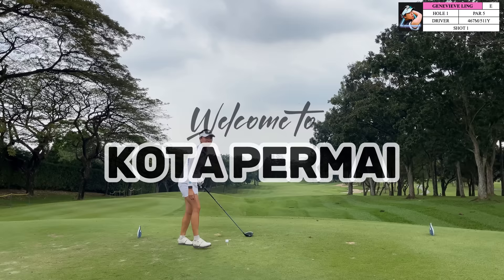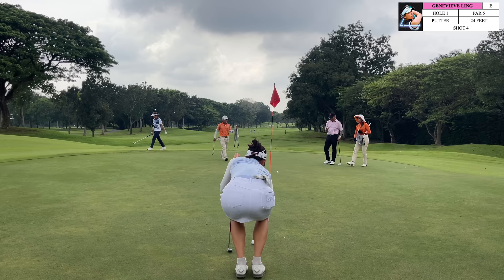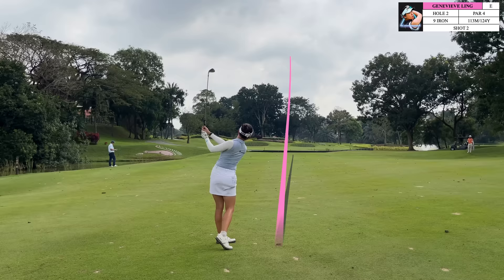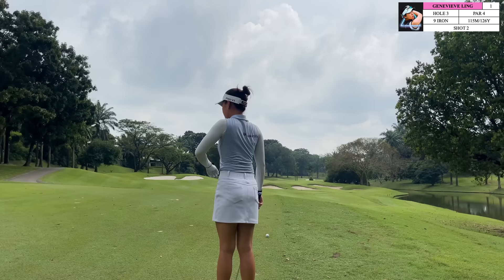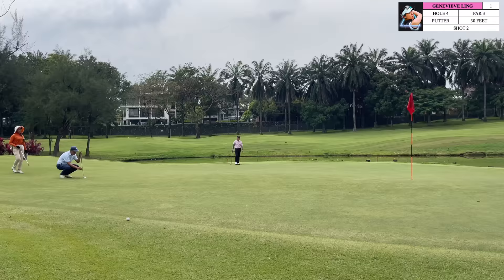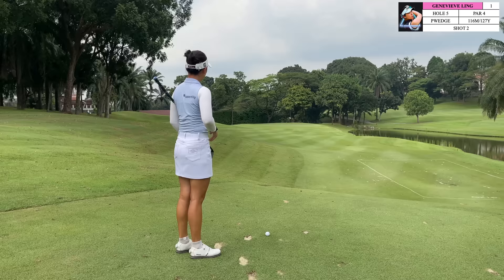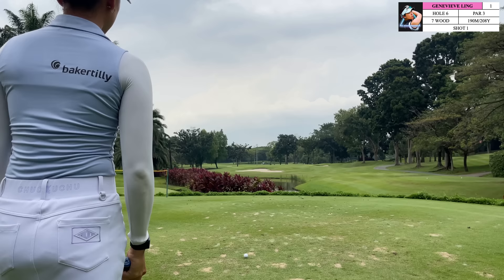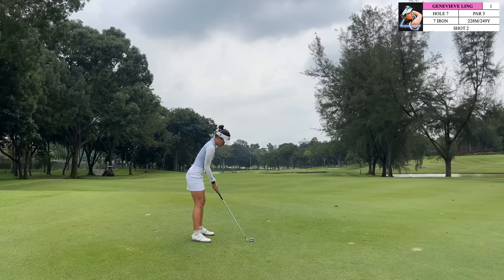Golfing with Gen: Kota Permai Front Nine Vlog